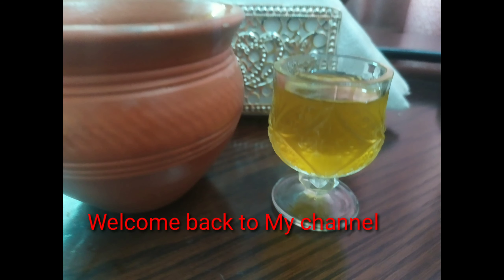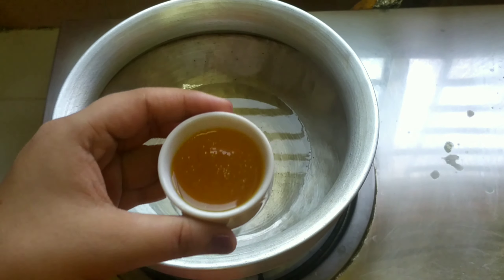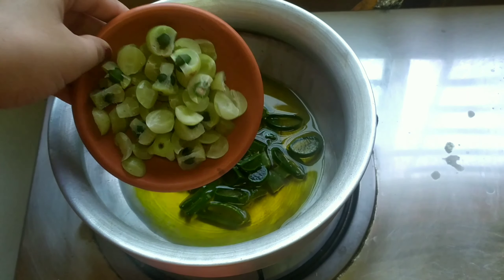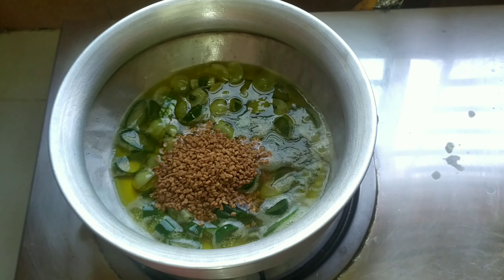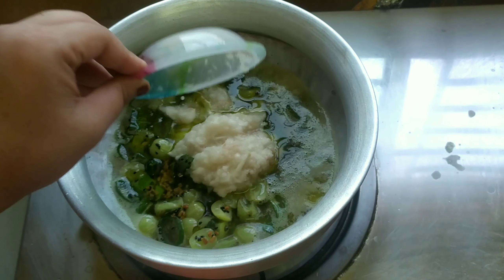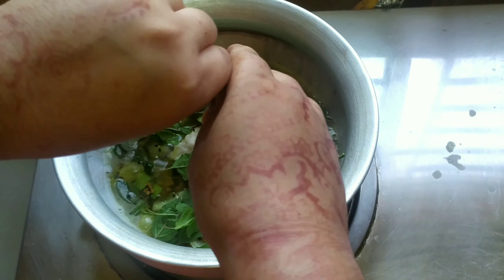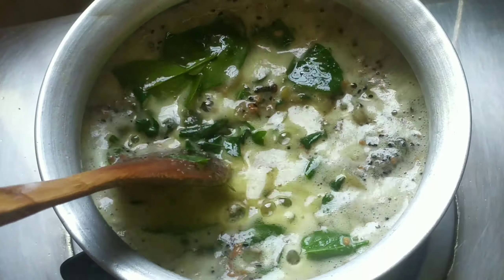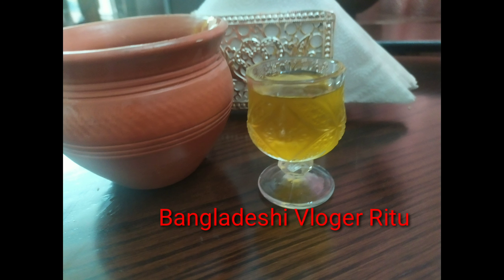Herbal hair oil ।। for fast hair growth,hairfall, premature greying, Dandruff,split ends,damaged